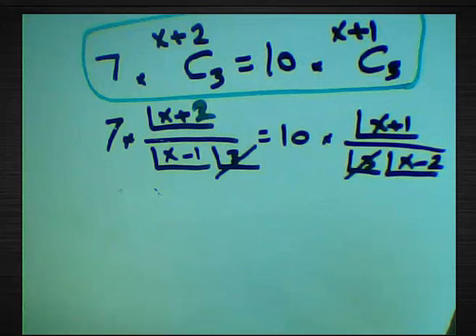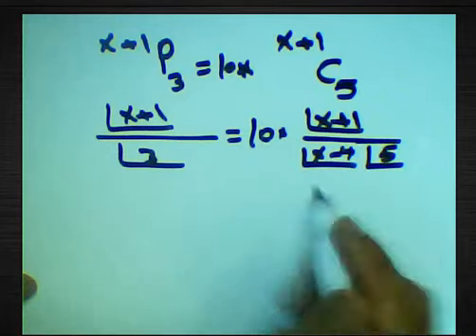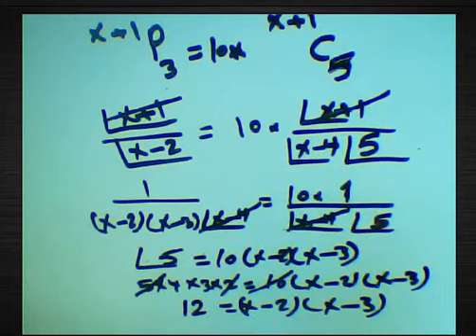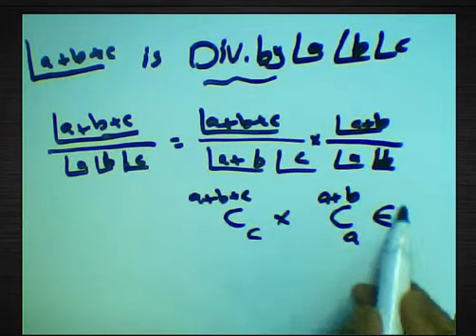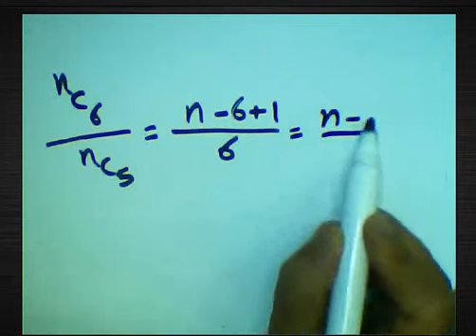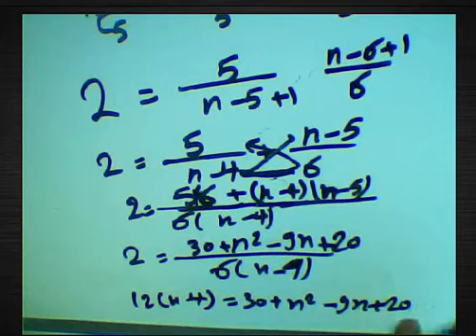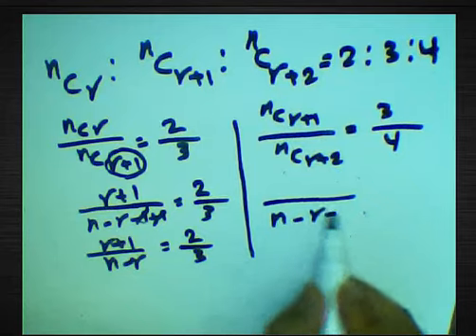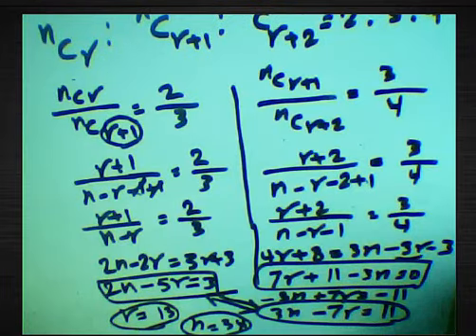رياضيات الصف الثالث الثانوي لغات combination and pirmantions MATHS SEC 3ALGEBRA2023حل كتاب بنك مصر